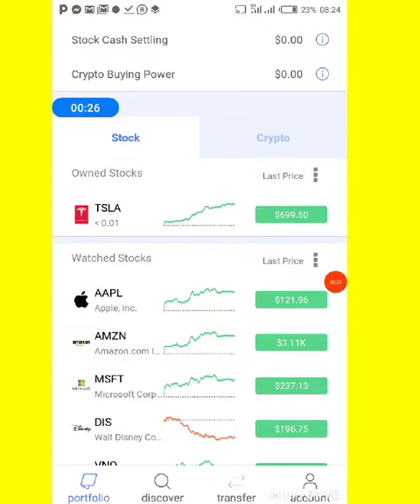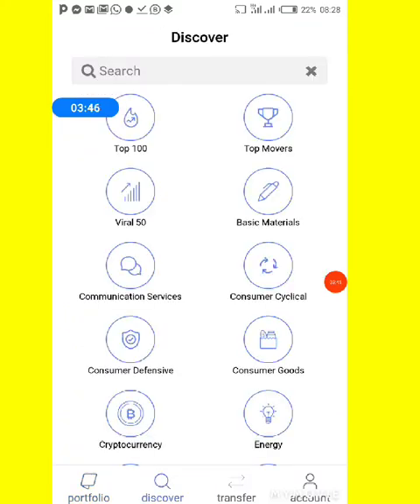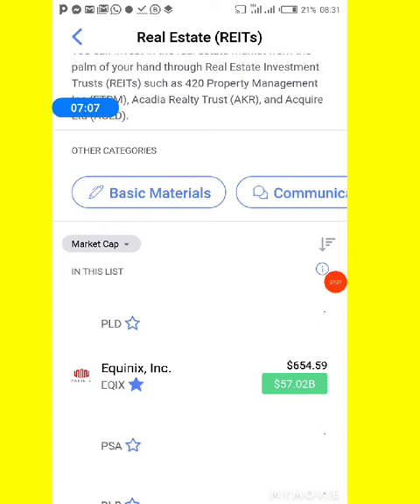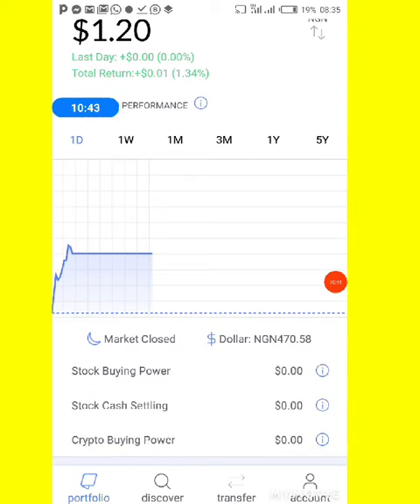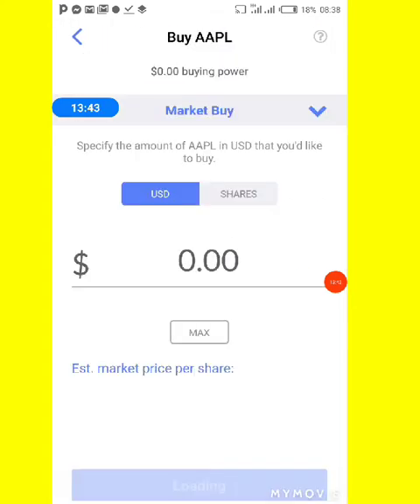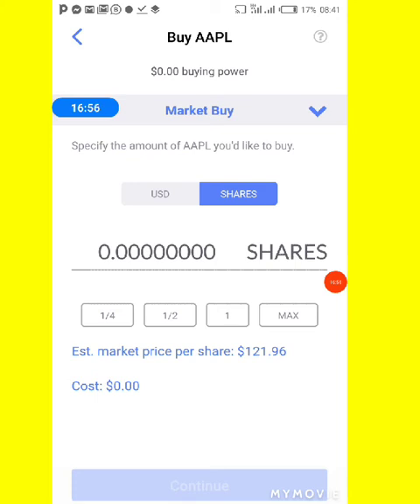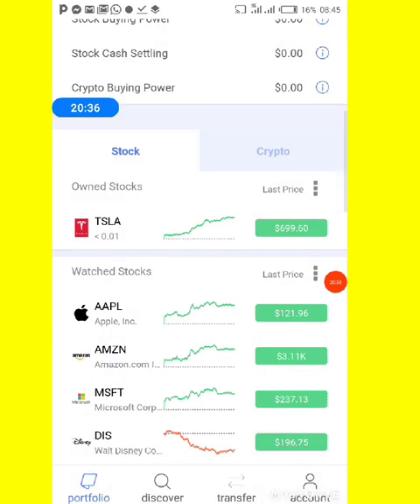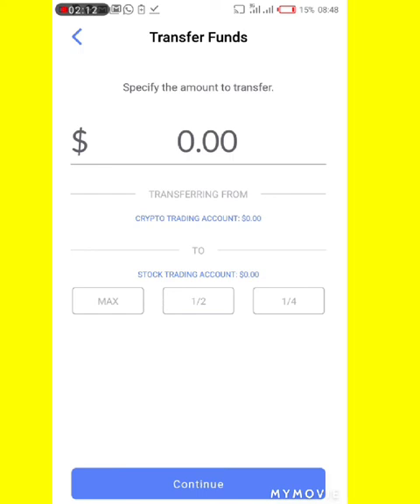PASSFOLIO# How To Invest In US Stocks Using Passfolio App.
Click on the link to create your Portfolio account.
download passfolio app in the Google pay store.

2. This is specially for Nigerians#